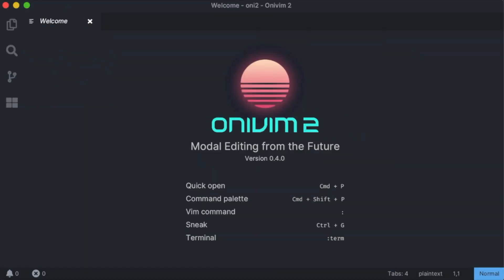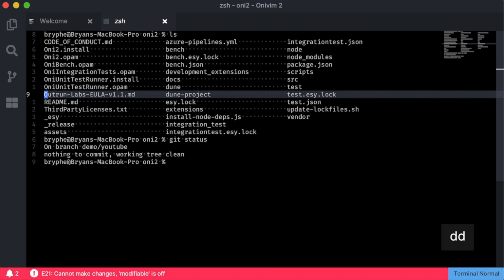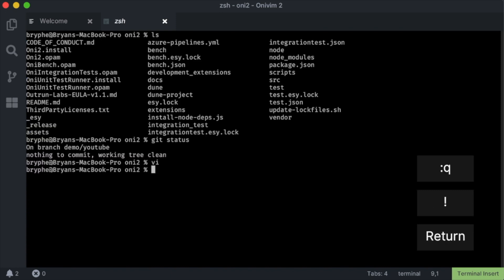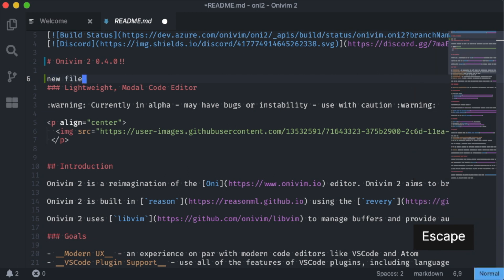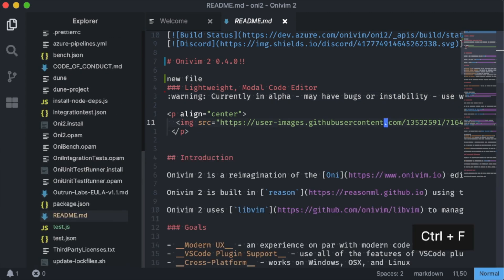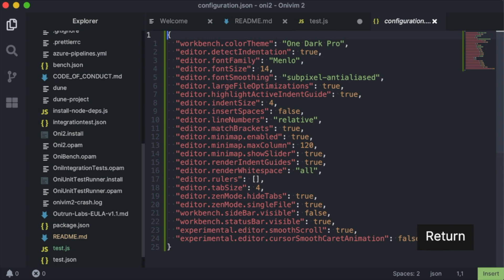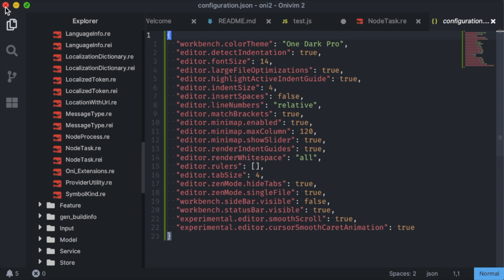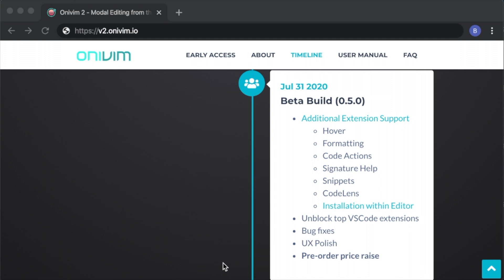Onivim 2 - v0.4.0 (Alpha) - Feature Demo